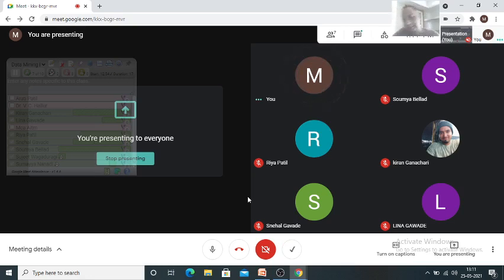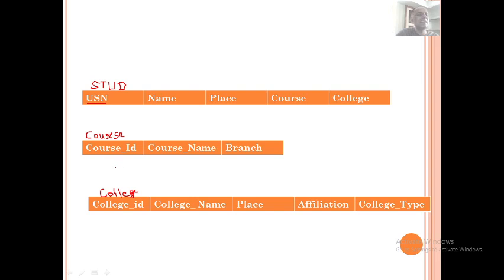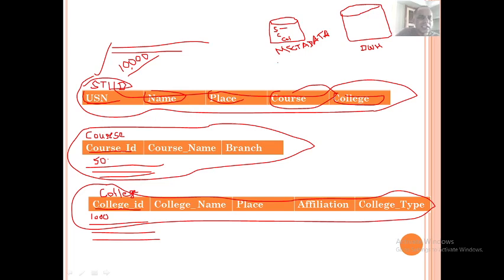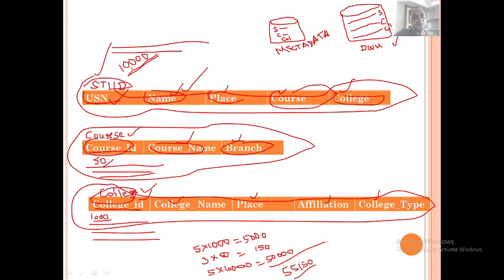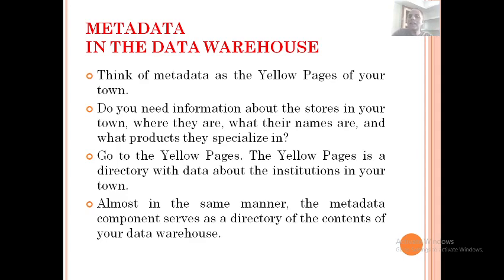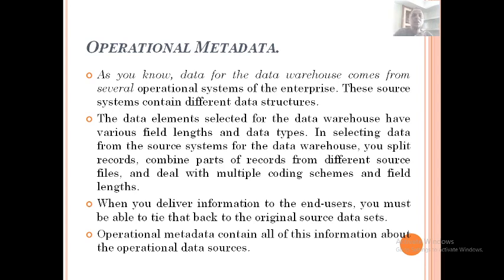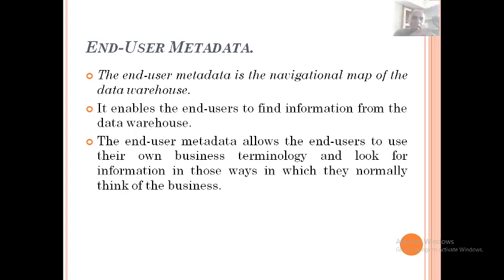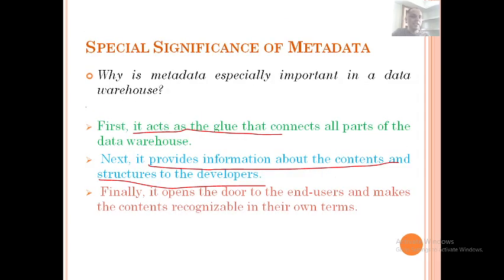9 Metadata in the DWH